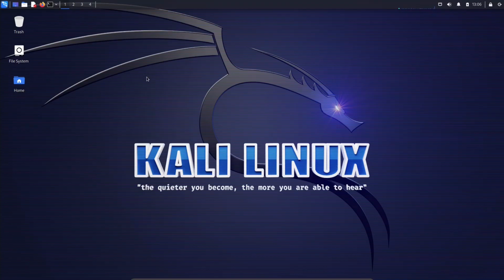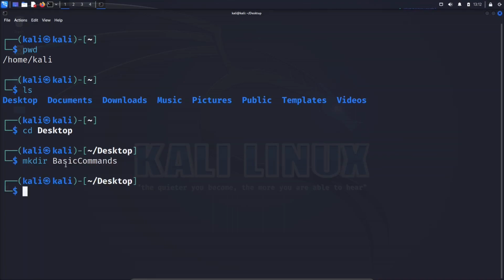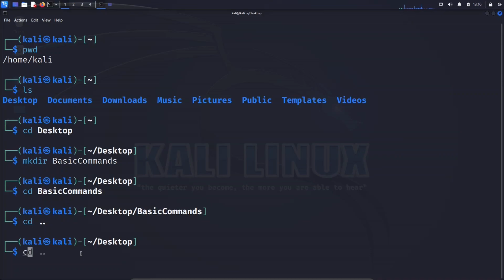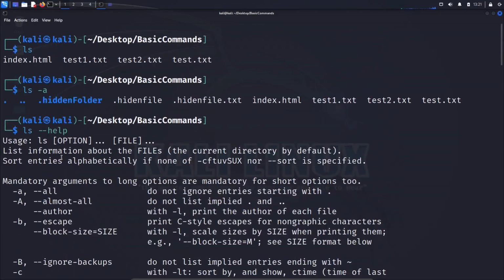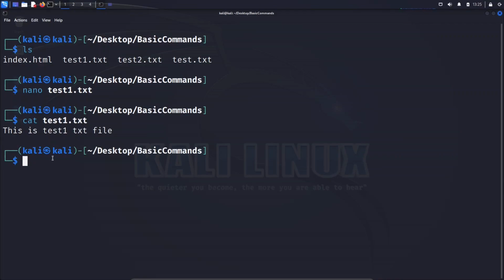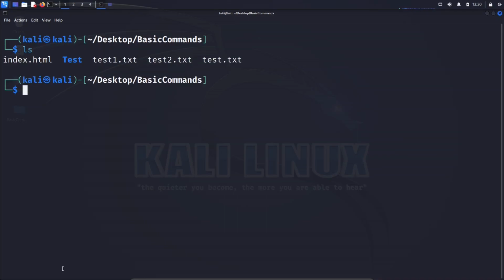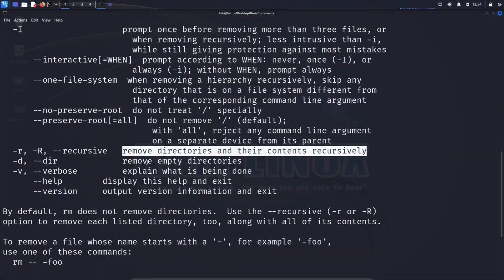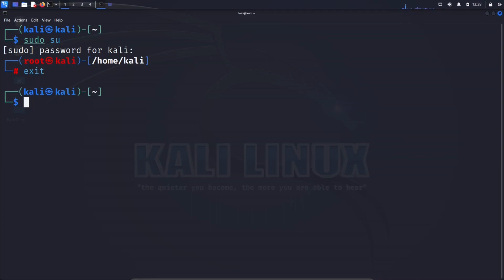Learn Basic Linux Commands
In this video, we are covering some of the common but frequently used linux commands. We will be using the Kali Linux terminal. However, these commands can be applied in any terminal.